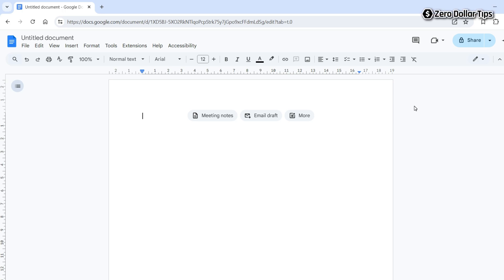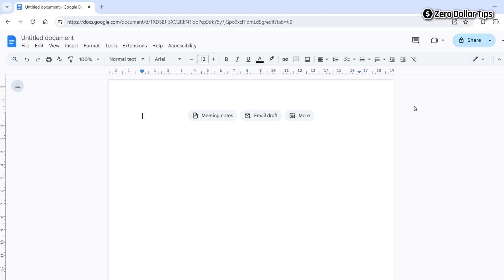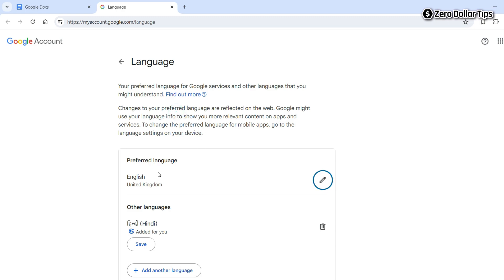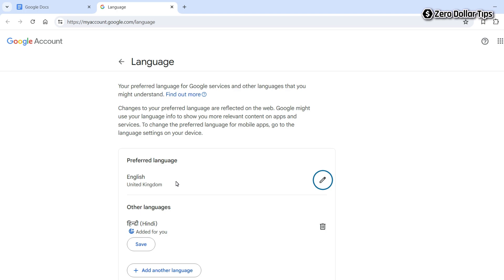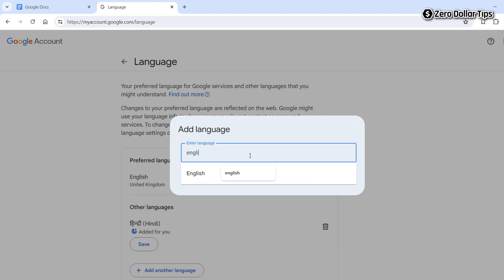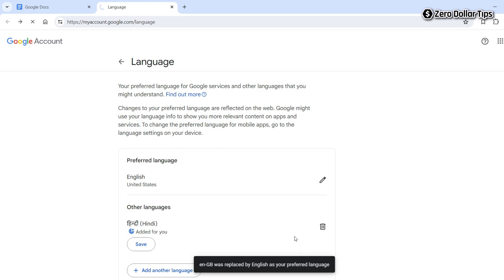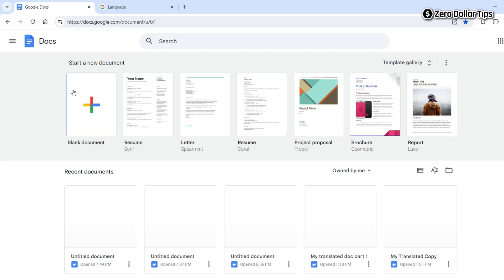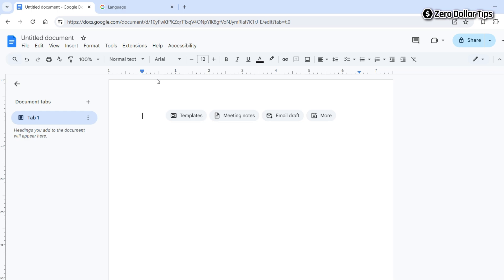How to Change Ruler from CM to Inches in Google Docs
Learn precisely how to change ruler from cm to inches in google docs! Watch how to change google docs ruler from cm to inches, for accurate measurements every time. Follow these steps